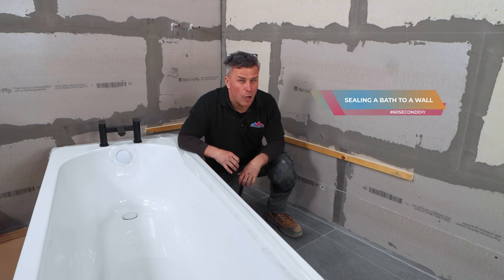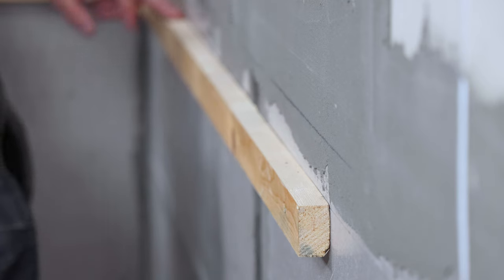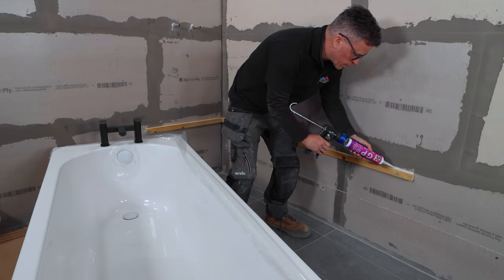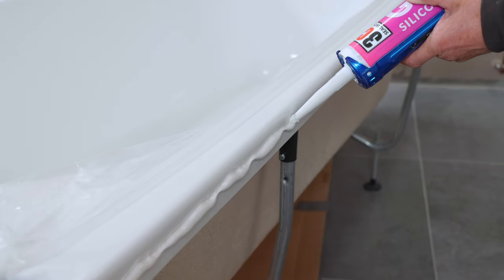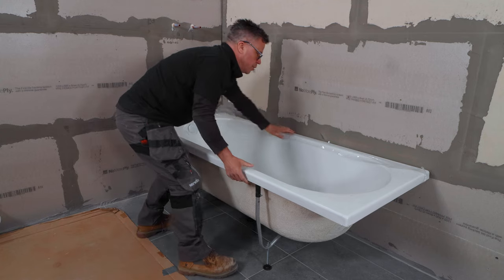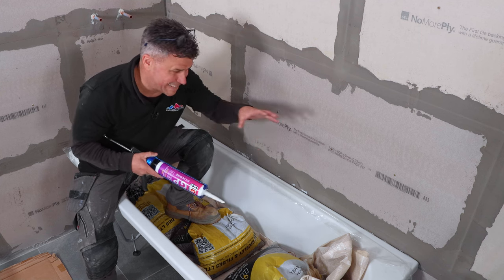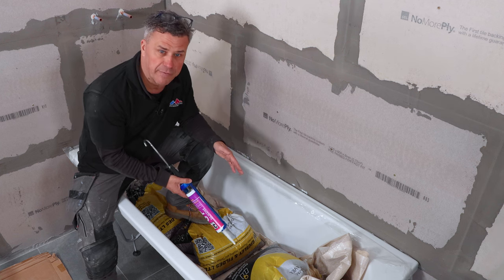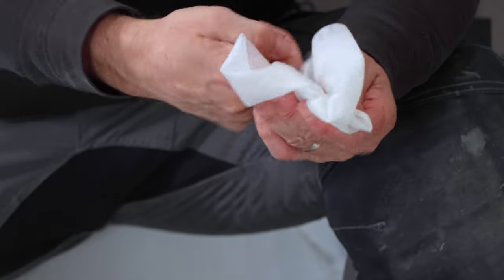How to Seal a Bath to a Wall | @3csealants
Learn how to seal a bath to a wall with this simple step-by-step guide, using the GP silicone from 3C Sealants.

If you're interested in the products featured in this video, head over for more information!